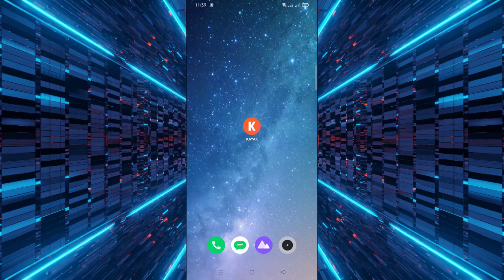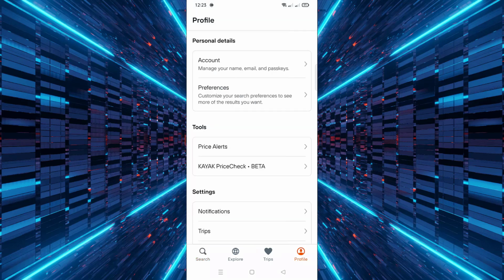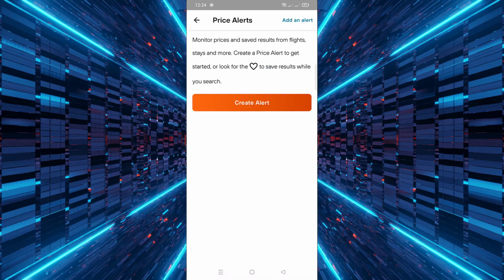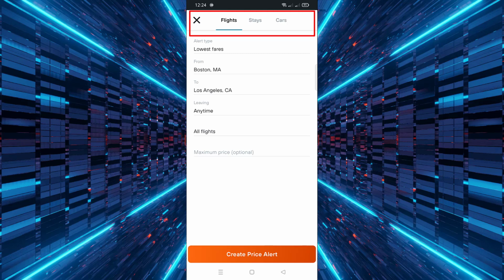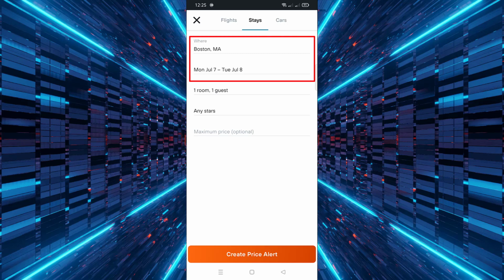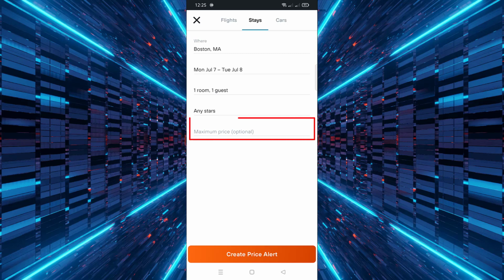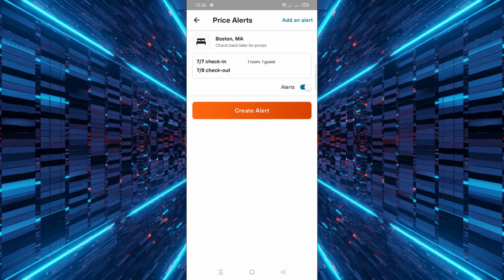How to Set Price Alerts on Kayak App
Learn how to set up price alerts on the Kayak app for Android phones.
Track flight, hotel, and car rental prices easily and save money on your next trip. ✈️🏨🚗

This step-by-step guide helps you create personalized price alerts so you never miss a deal. 💸📲

Stay informed about price drops and book at the best rates for flights, stays, and cars. 🔍🛫🏩

Use Kayak’s price alert feature to save money and travel smart. 🌍💼